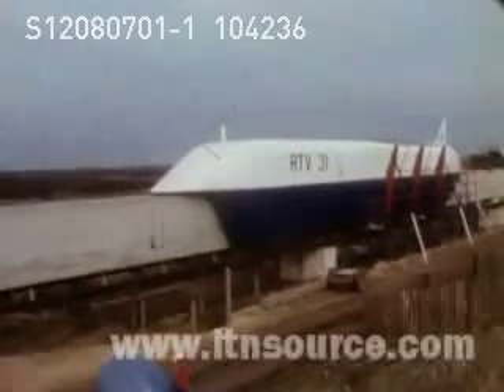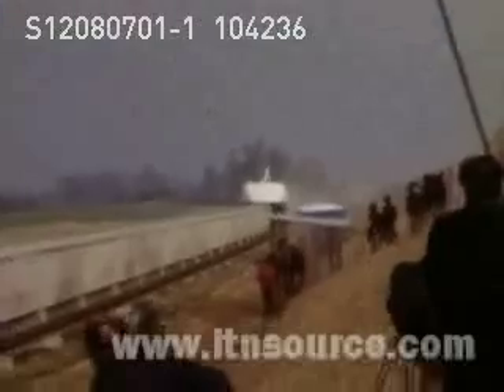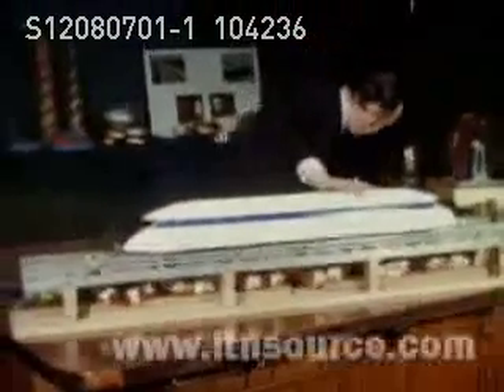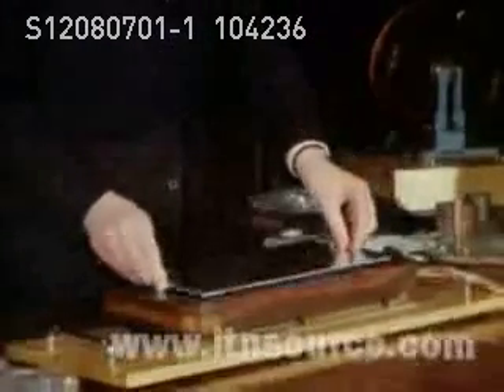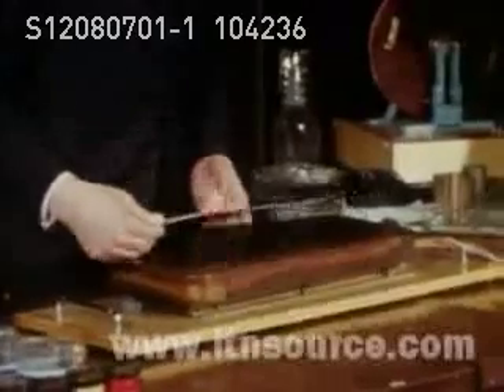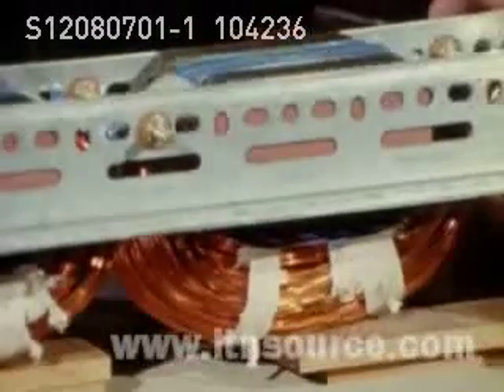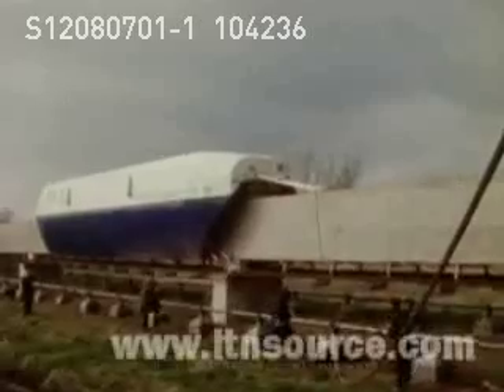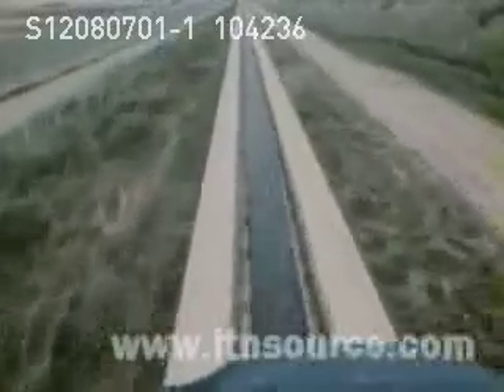RTV 31 Hovertrain & Linear Induction Motor archive video (UK 70's)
A fantastic short documentary about the british RTV 31Hovertrain, tested in the early 70's north from Cambridge. Archive featuring a demonstration of the Induction principle by Eric Laithwaite.
The RTV 31 Hovertrain prototype still exist today, it is located in Peterborough Railway museum, UK. Check my other video to see the test track and the prototype nowadays